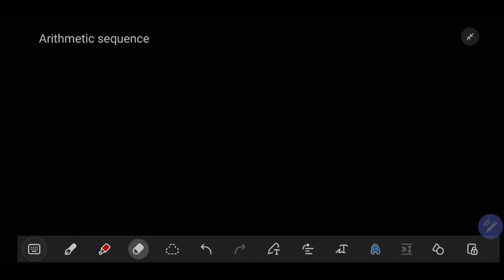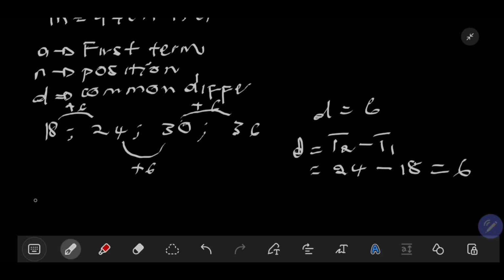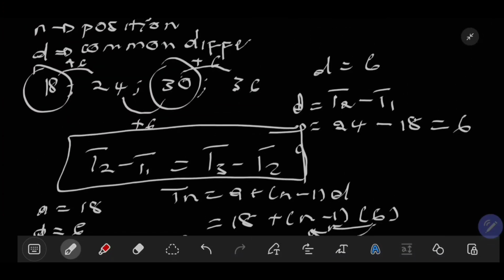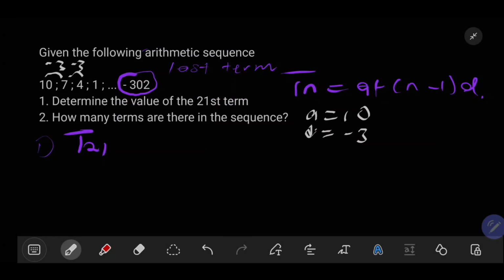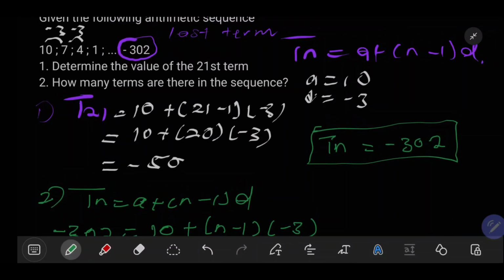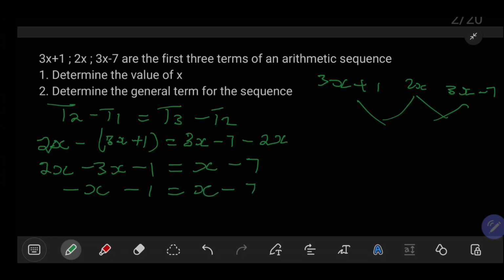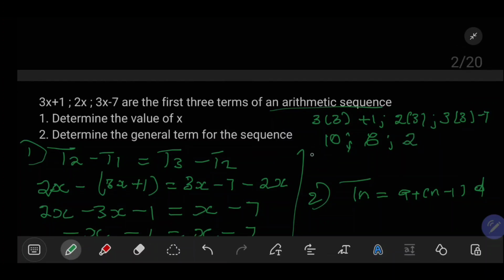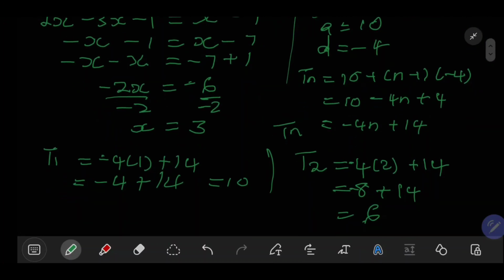Grade 12 | Sequence and series | Arithmetic sequence Lesson 1